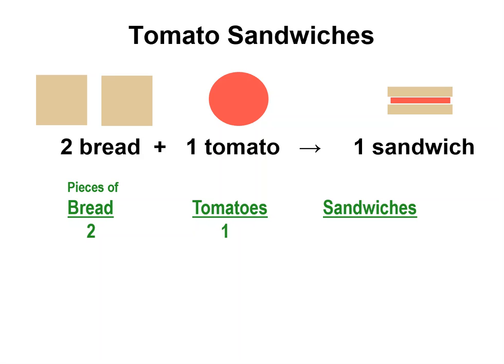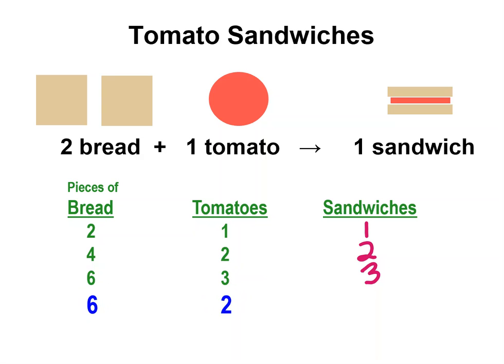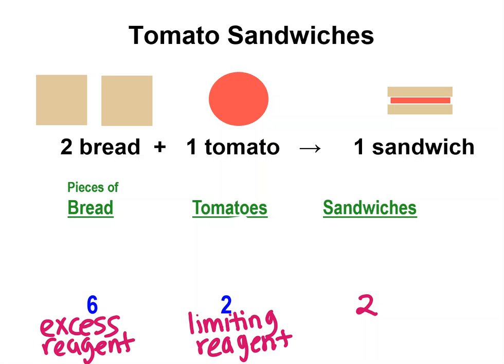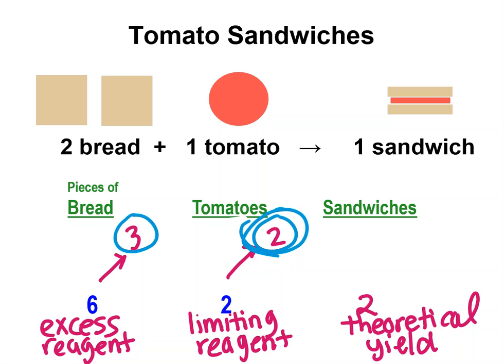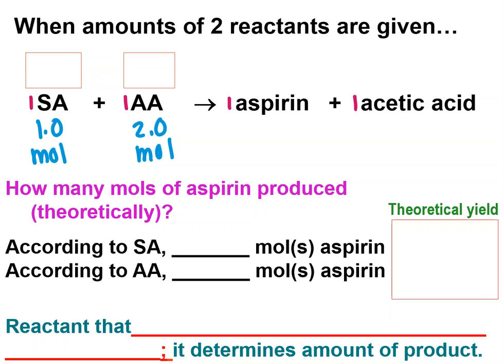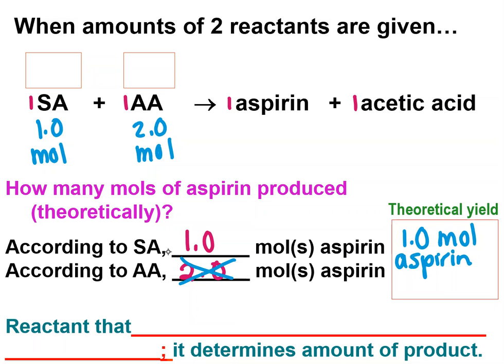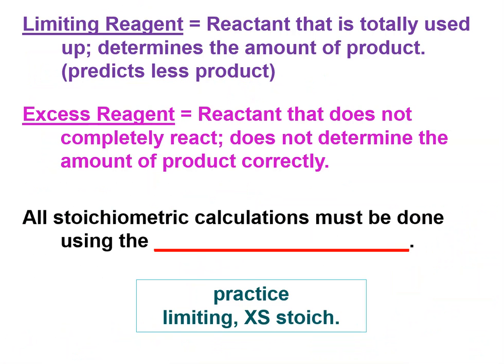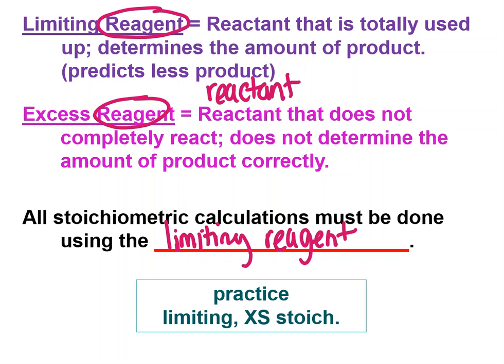L3 sandwich analogy for XS & LIM